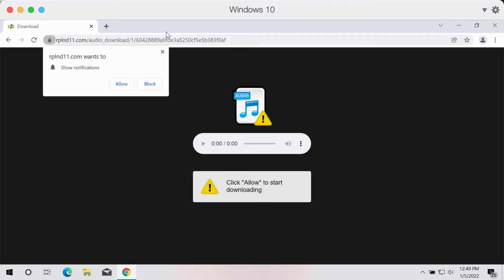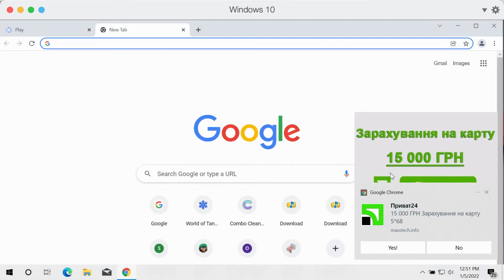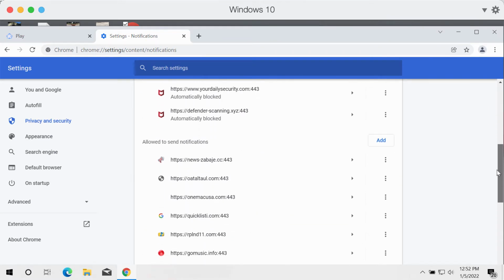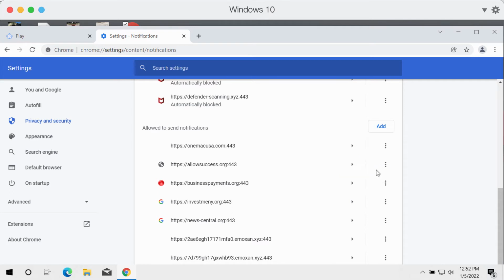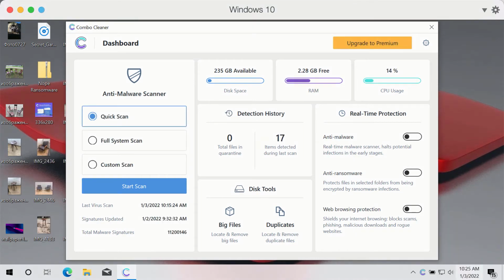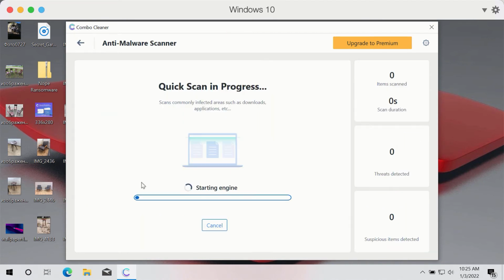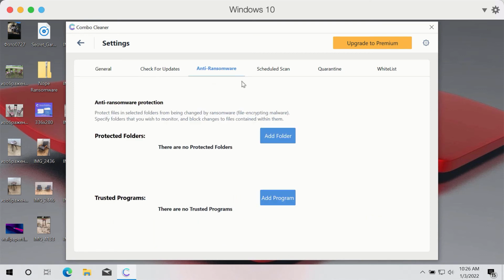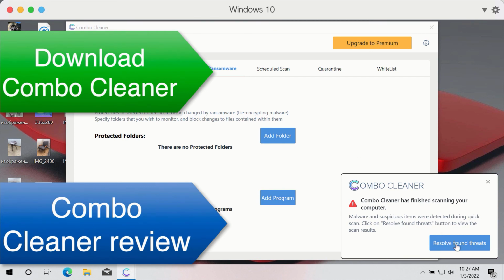Rplnd11.com browser notifications (removal solution).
Rplnd11.com is a dangerous site that shows repeated web push notifications. The site encourages people to click on the "Allow" button, however, doing so is obviously a very serious mistake that may hijack the browser with annoying ads. Remove them with the help of Combo Cleaner Antivirus or follow the manual guidelines set forth in the video.